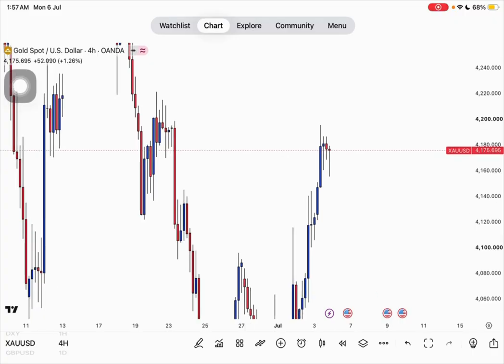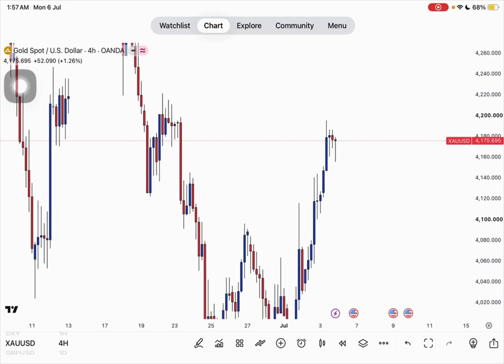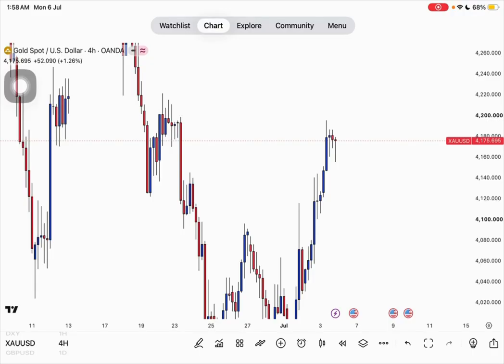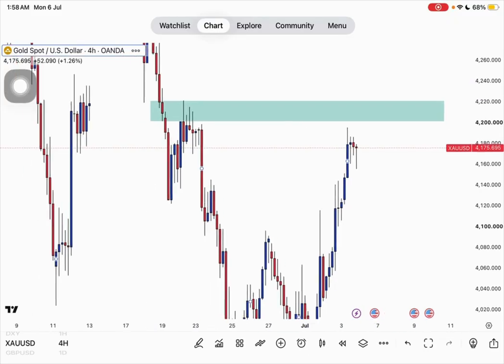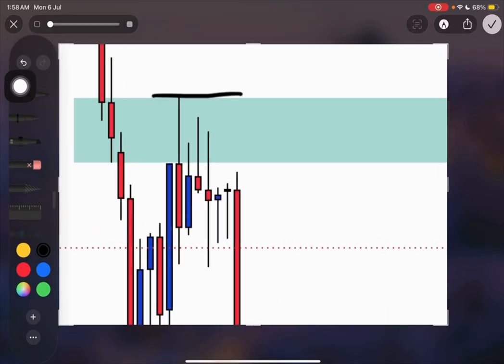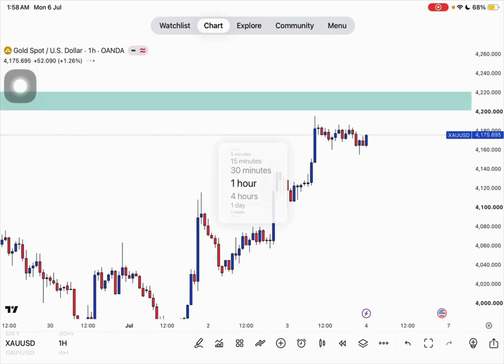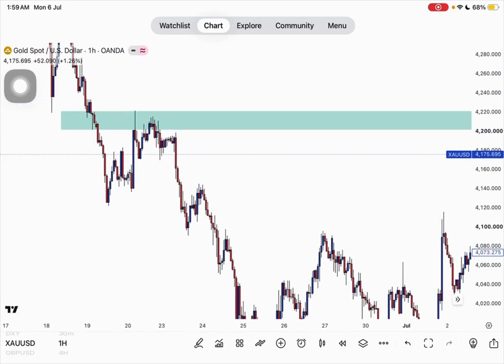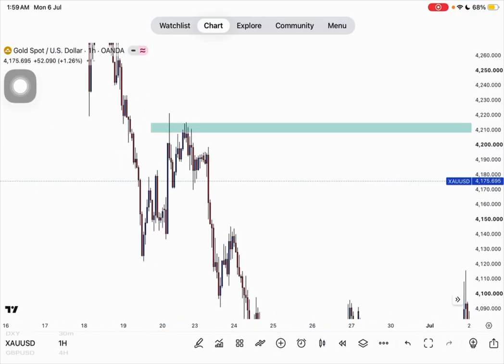01) E-VIDEO Sharp Entry & Multi Timeframe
Learn how to refine your entries using multi-timeframe analysis for more accurate trade execution.

💡 Indicators we use:
💻 'Scalper Zone'

Open an account on the Headway platform via our special link, with a minimum capital of 50 to 500 dollars.